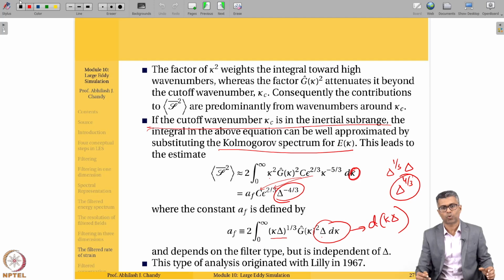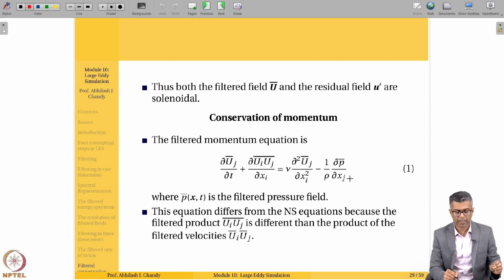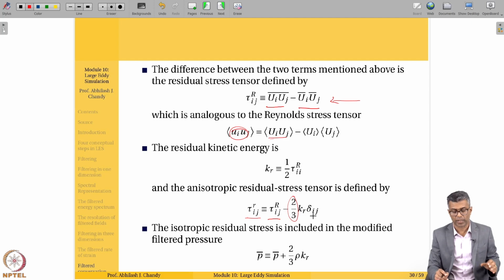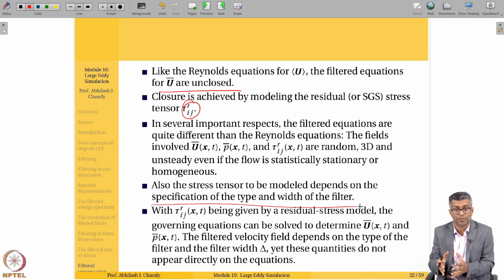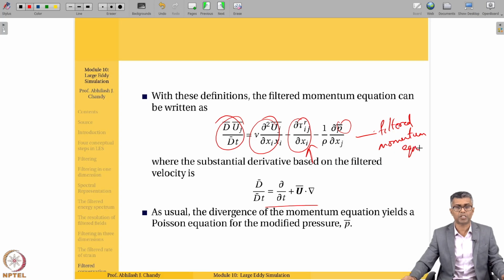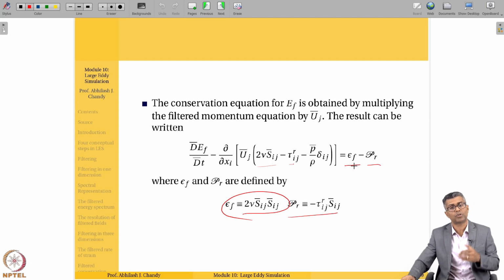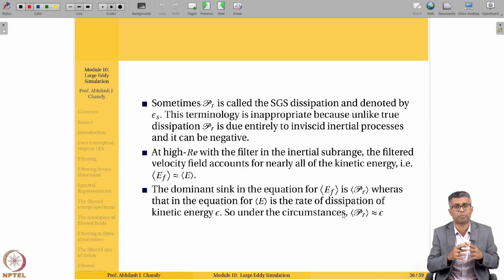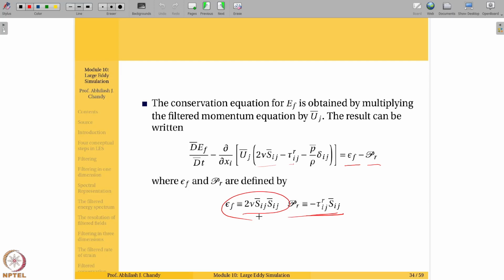Week 11 : Lecture 54 : Filtered conservation equations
Lecture 54 : Filtered conservation equations